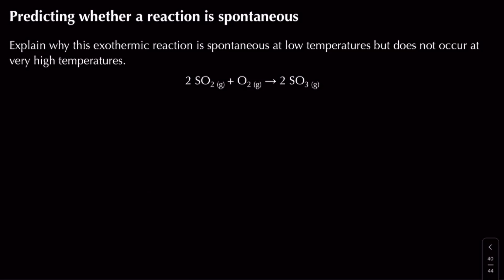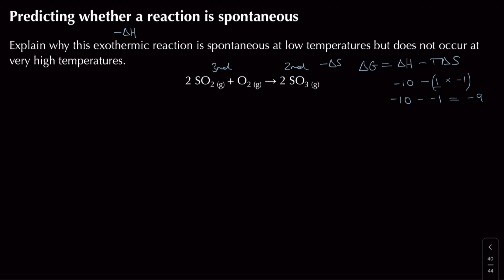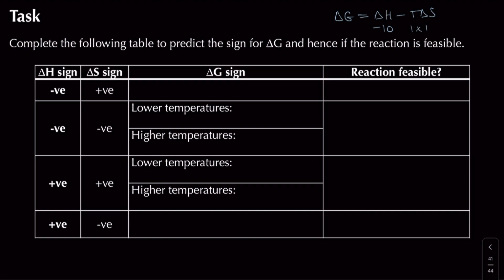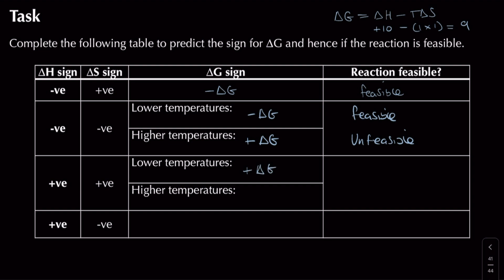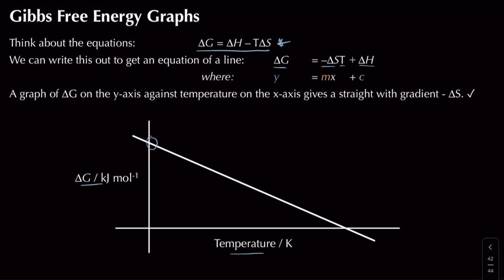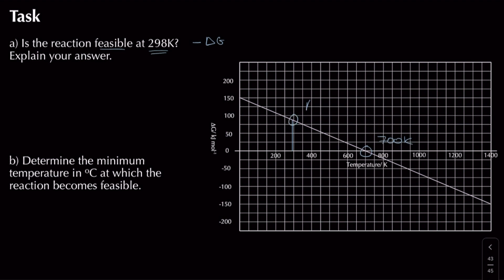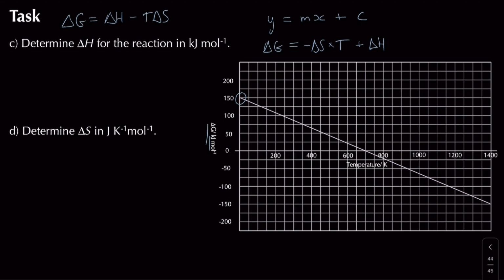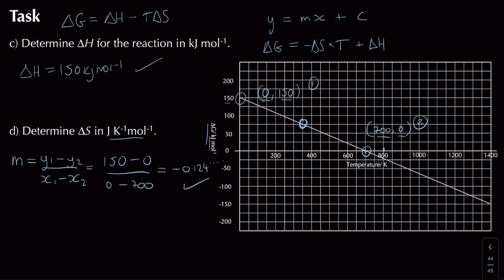Feasibility and Graphs | Module 5: Enthalpy and Entropy | Chemistry | A Level | OCR A | AQA | Ede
In this video we look at Gibbs Free Energy applied to graphs and hypothetical scenarios. You may wish to pause the video and try the examples yourself then, check and reflect on your answers. Common in exams for OCR A, AQA and Edexcel (international A Level) exam board